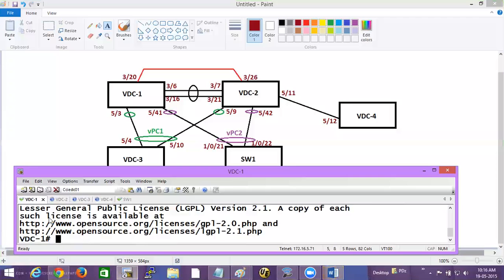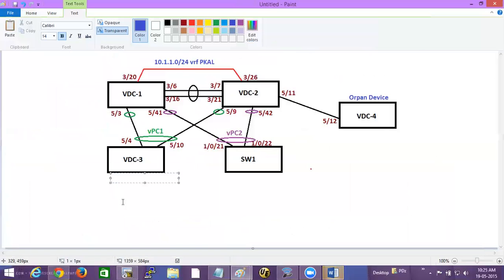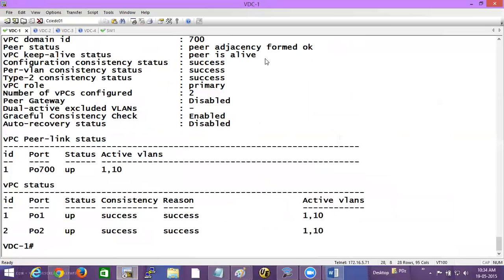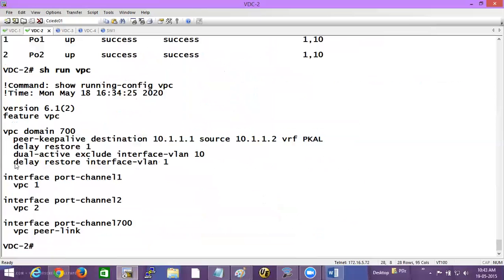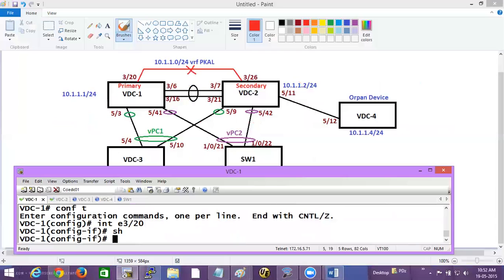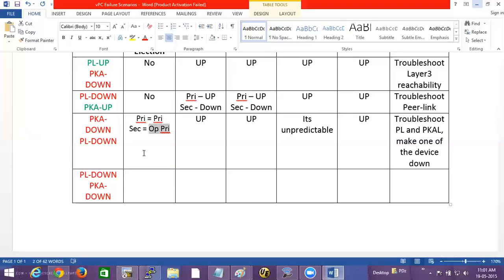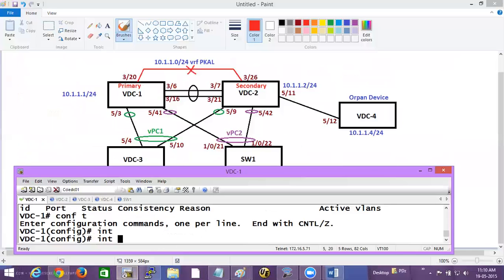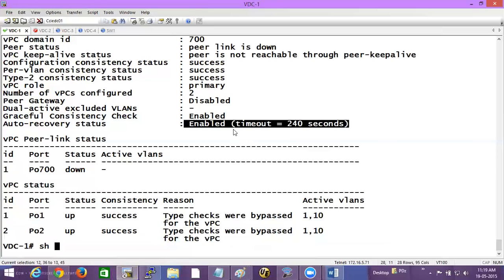CISCO NEXUS VPC